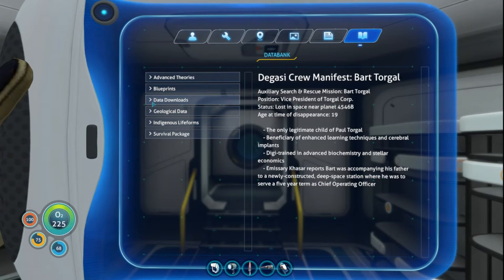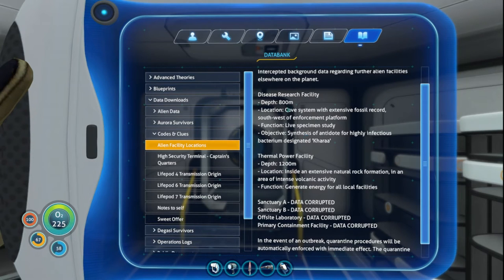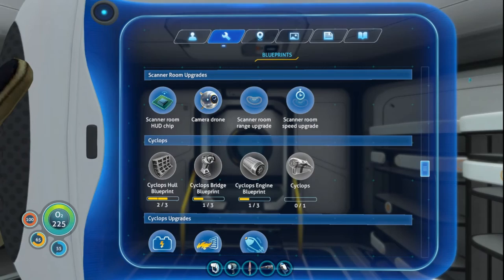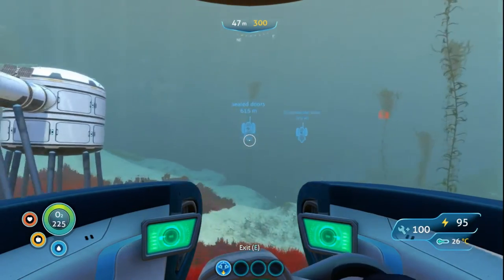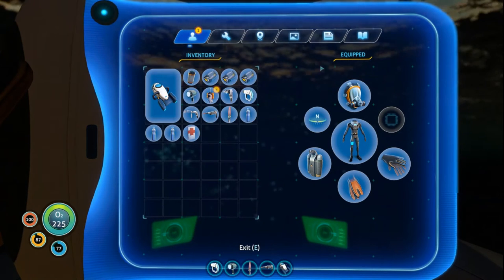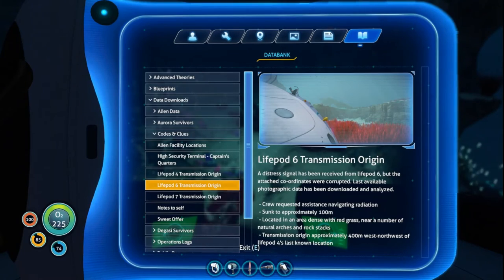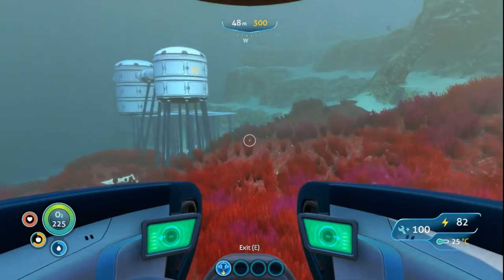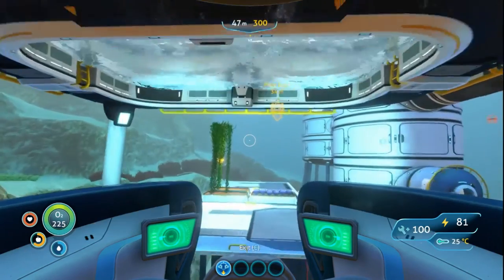Subnautica - Season 1 Ep. 15 - Recap & Discussion